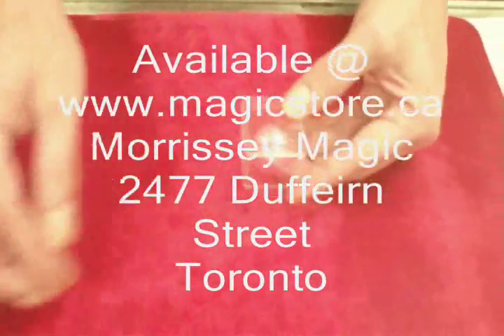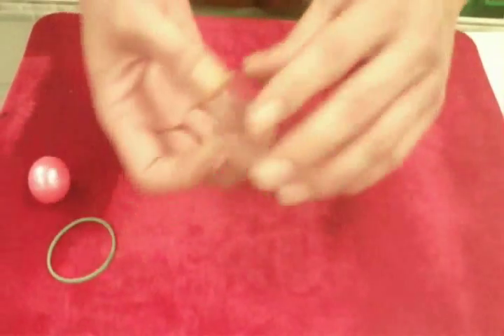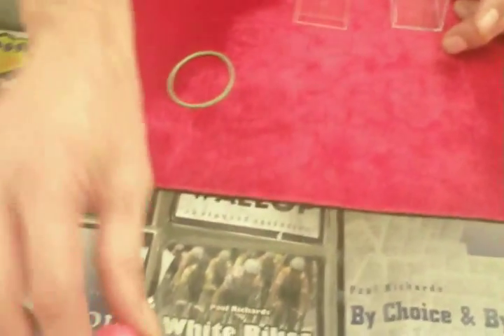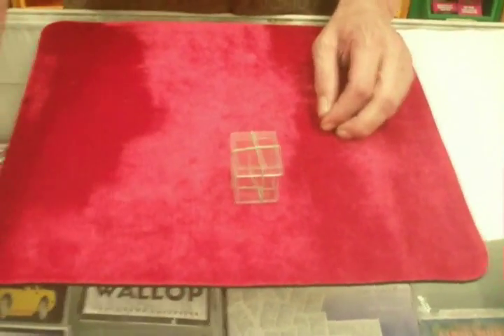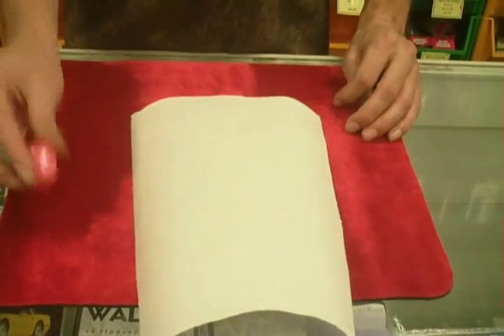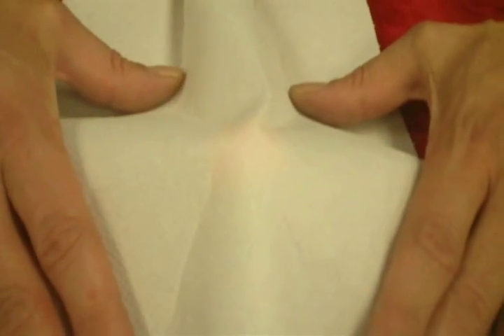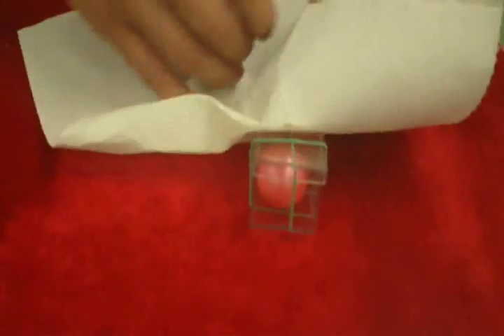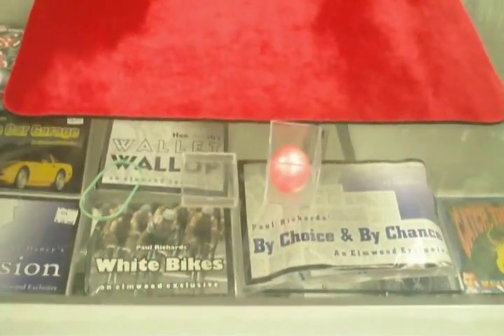Bandit Ball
A ball penetrates a sold clear box. Great Magic and easy to do. Available at Morrissey Magic 2477 Dufferin St Toronto.